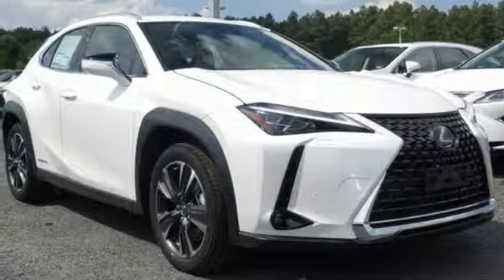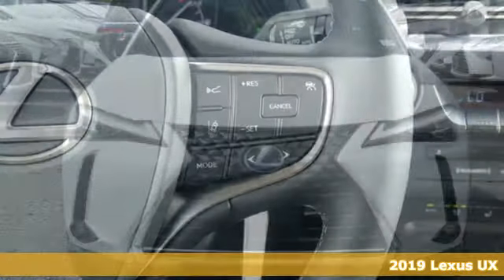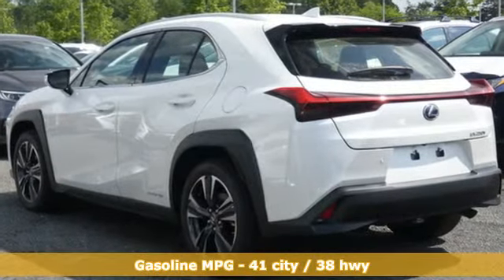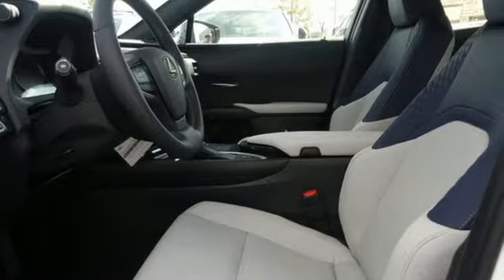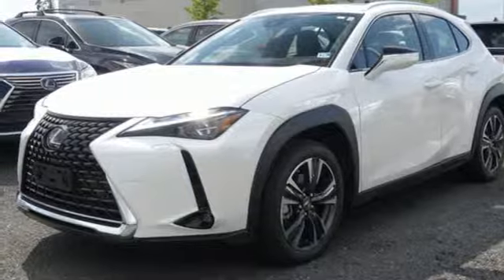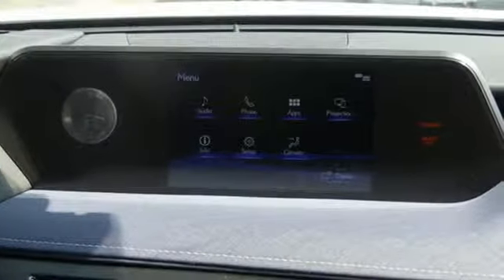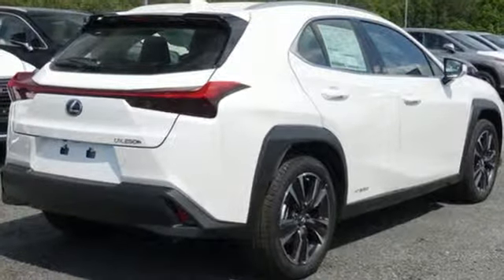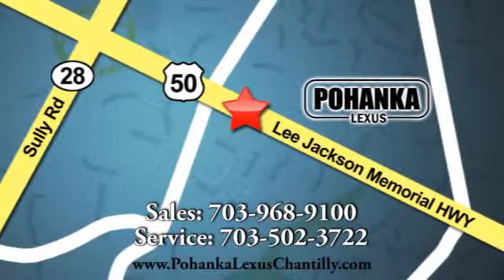New 2019 Lexus UX Chantilly Dale City VA DC, MD UXK2007488 - SOLD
Year: 2019
Make: Lexus
Model: UX
Trim: UX 250h AWD
Engine: 121 L 4 Cyl. Cyl.
Color: Eminent White Pearl
Interior: Lapis
Stock #: UXK2007488
VIN: JTHU9JBH4K2007488

Address:
13909 Lee Jackson Memorial Hwy